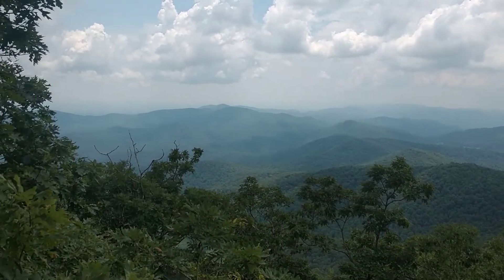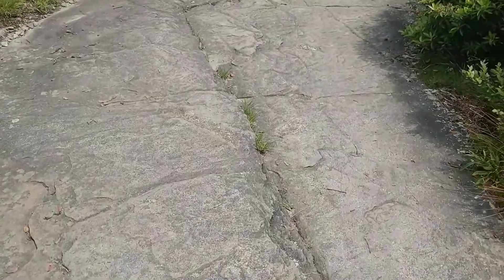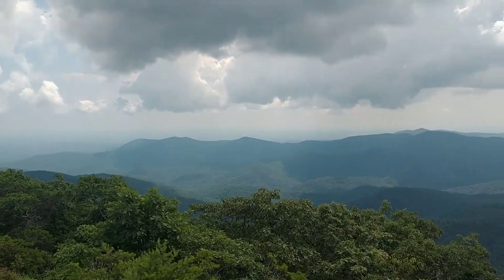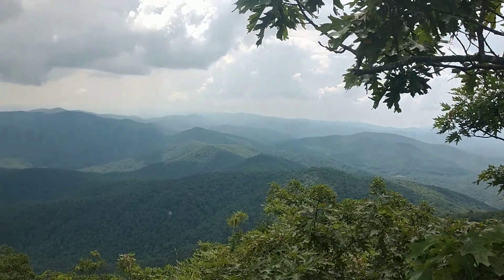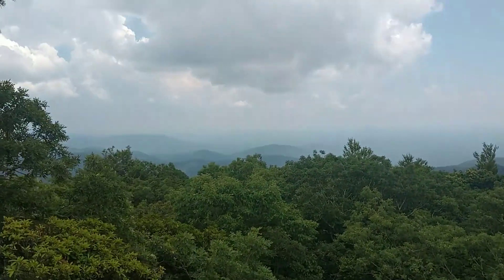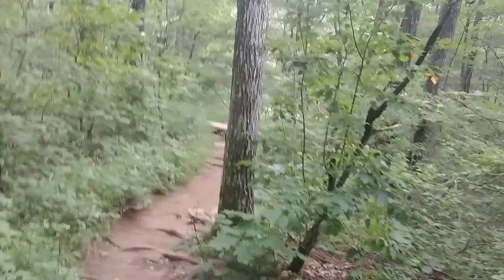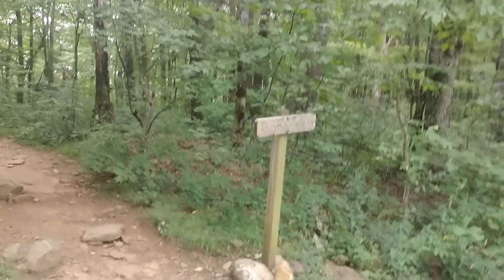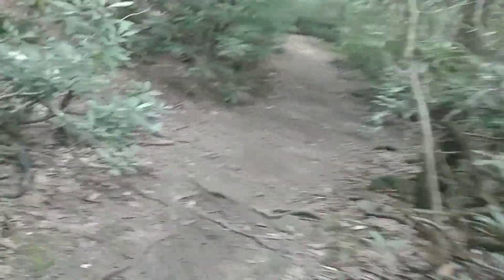Hiking Blood Mountain via the Freeman Trail Loop (Part 2/2)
Video 2 of 2 of my hike across Blood Mountain in Blairsville, GA, through the Byron Reese Trail, the Freeman Trail, and the Appalacian Trail. Total distance about 6 miles.